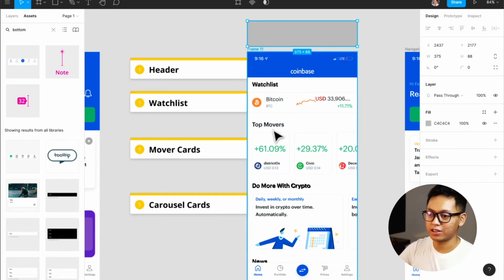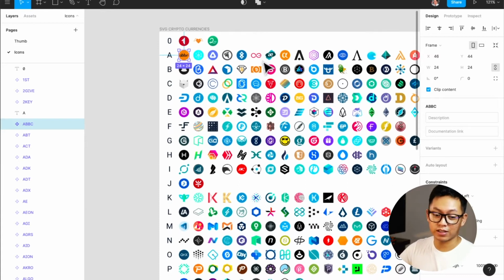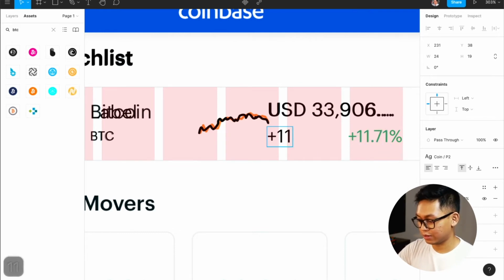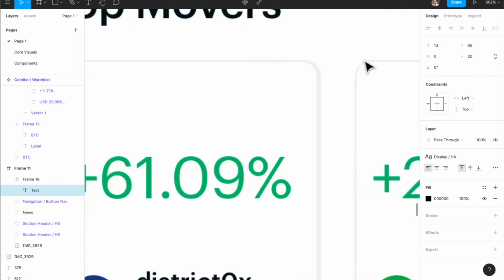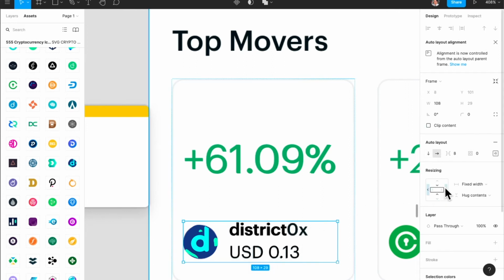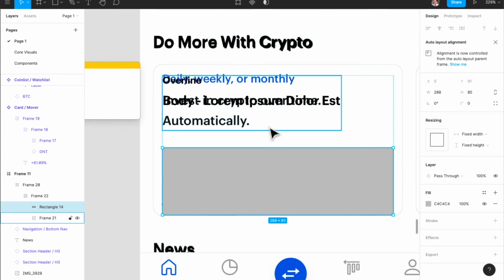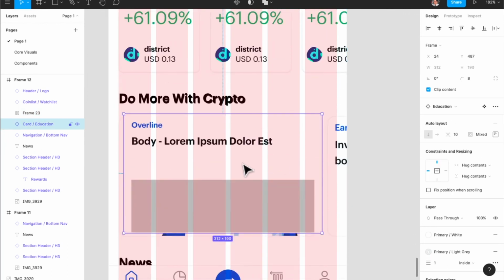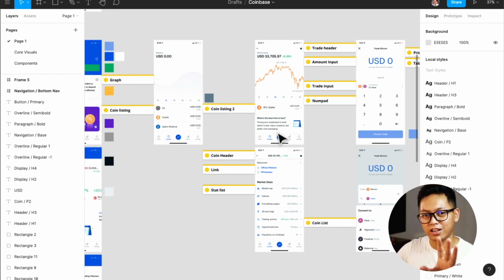Recreate Components with Autolayout in Figma Tutorial [PART 2]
Todays video is part 2 of an undefined series of videos around crypto exchanges (coinbase) app design. We go through creating components based off of app screenshots. Using a combination of regular frames and autolayout to position everything.

I'm a product designer, looking to share my learnings and experiences with you, so you can kickstart your design career!

Timestamps:
[coming soon]